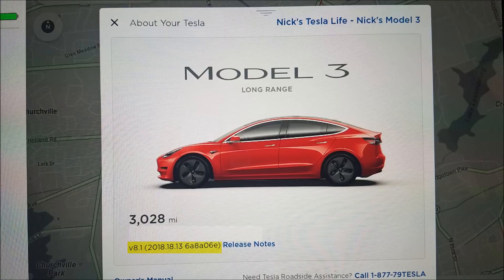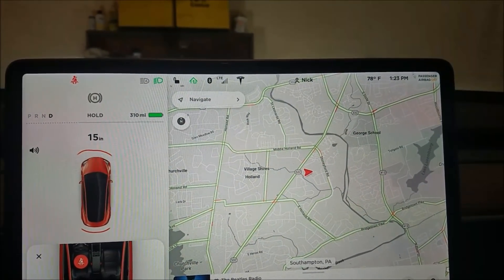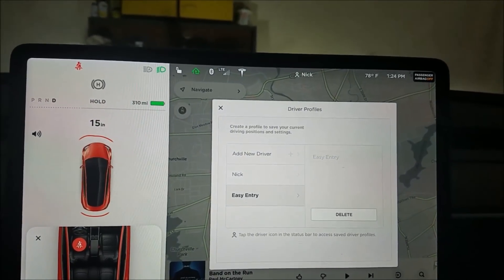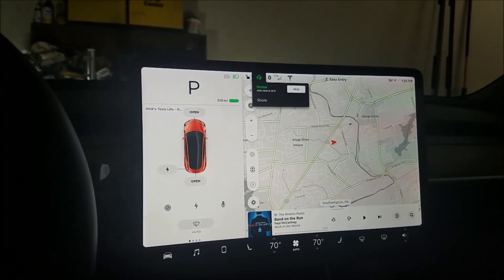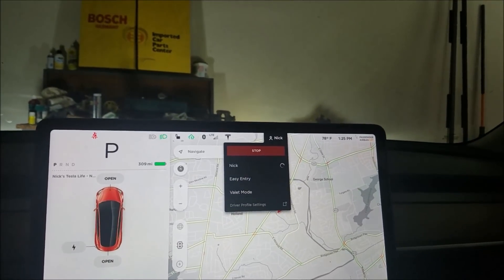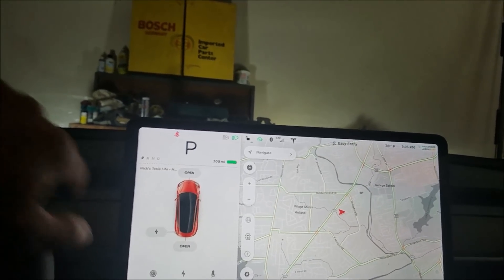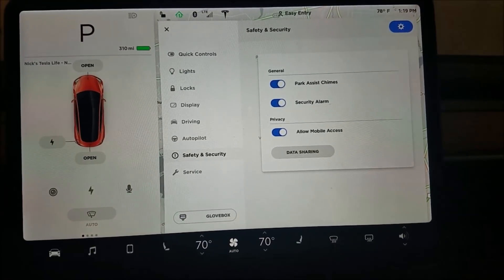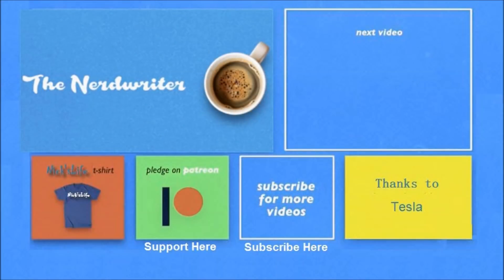BRAKE Software Update v8.1 (2018.18.13) - Day 68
Day 68 - Received a software update v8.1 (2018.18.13). Just read that this DOES include the Brake update which required a fix to the ABS calibration algorithm. It also included a change to the Easy Entry screen that appears when easy entry is being engaged now displays icons for you to more easily access rear view mirror adjustment and steering wheel adjustment.